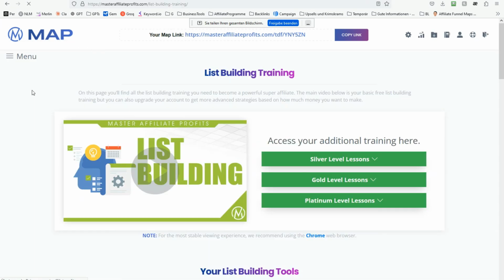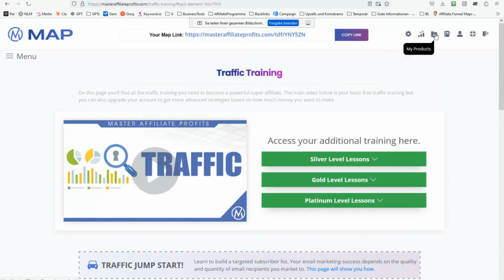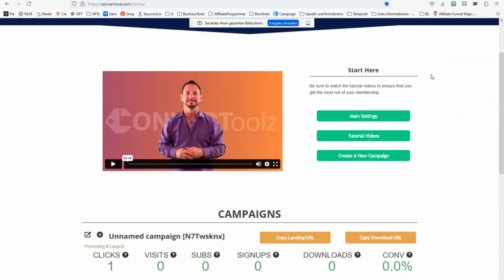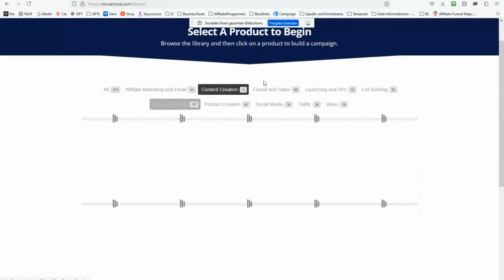Master Affiliate Profits Review: Must-See Bonuses Included!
Learn about my Bonuses (Done For You Traffic is Not Listed here);
(Expand to discover how to claim your traffic bonus)

Claim your M.A.P.s Traffic bonus: Just message me here or look out for your emails (Will send you instructions on how to claim your bonus)
 simpletradery @ g m a i l .  com

This Master Affiliate Profits Review reveals the ultimate blueprint to supercharge your affiliate marketing journey.

Discover whether Master Affiliate Profits lives up to the hype and what exclusive bonuses can maximize your profits. In this video, we’ll break down the features, benefits, and the latest updates to help you decide if this program is the right fit for you.

From strategies for boosting your earnings to real-world examples, our Master Affiliate Profits review dives deep into the details.
Plus, uncover how the included Master Affiliate Profits bonus can be your secret weapon to success. Don’t miss this comprehensive look at Master Affiliate Marketing!

Looking to elevate your affiliate marketing game? In this Master Affiliate Profits review, we’ll explore how this program equips you with the tools and knowledge to build a sustainable online business. From understanding audience targeting to creating sales funnels that convert, Master Affiliate Profits is designed for marketers at any level. Whether you're new to affiliate marketing or a seasoned pro, this course promises actionable insights and a structured approach to growing your income.

What makes Master Affiliate Profits stand out is its focus on simplicity and scalability. The training covers everything from selecting the right affiliate products to advanced strategies for driving traffic through platforms like Facebook Ads, Google SEO, and email campaigns. Plus, the Master Affiliate Profits bonus gives you access to exclusive resources, including done-for-you templates, ad creatives, and a community of successful marketers to guide you.

Stay ahead of the curve with the latest Master Affiliate Profits update, which includes new lessons on leveraging social media trends and automation tools to maximize your ROI. This program isn’t just another affiliate course—it’s a complete business system designed to help you achieve long-term success.

    Get a detailed breakdown of what’s inside Master Affiliate Profits.
    Learn how to use bonuses to fast-track your results.
    Discover the secrets behind high-performing affiliate campaigns.
    See if Master Affiliate Profits is the right fit for your goals.

This review is packed with valuable insights to help you navigate the ever-evolving world of affiliate marketing. Don’t miss out—watch now and unlock the keys to affiliate success!